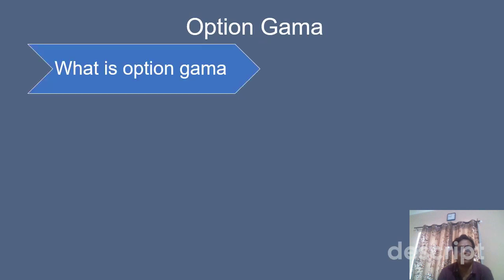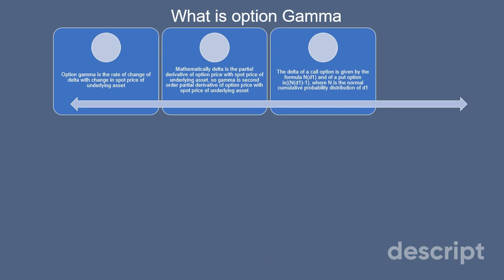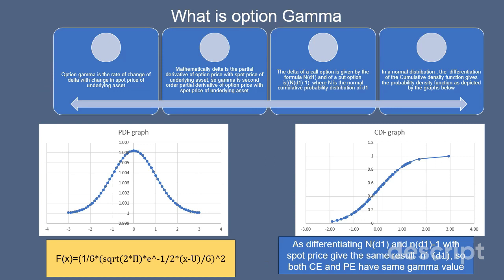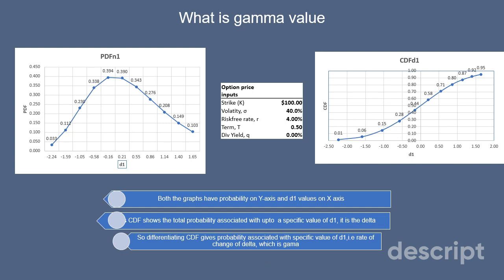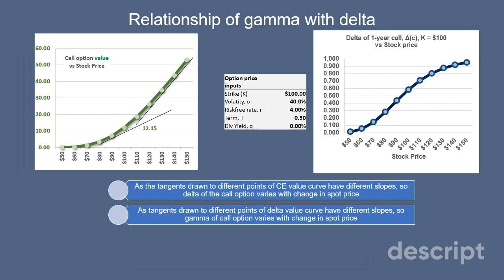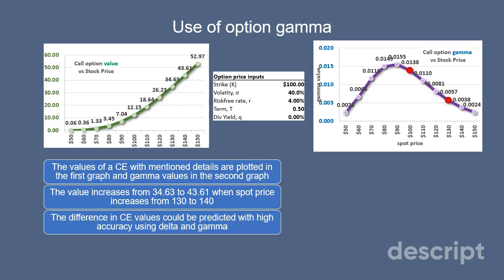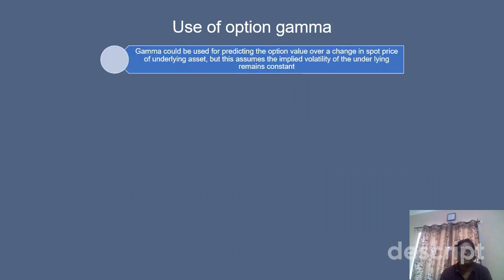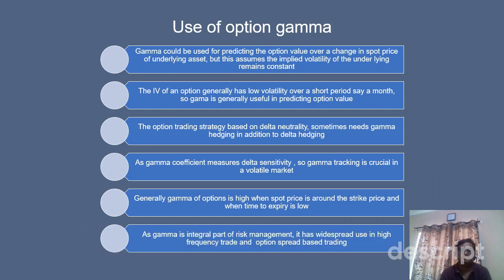Option Gamma meaning, mathematical value, underlying statistical theory driving the value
Basic description of option gamma, it's mathematical computation,  graphical representation of underlying statistical theory , various factors driving it's value and use of gamma in various facets of option trading  & hedging .